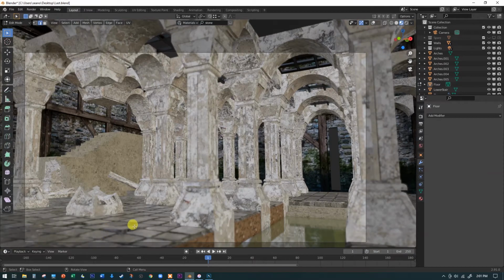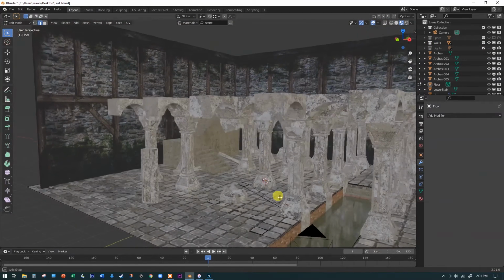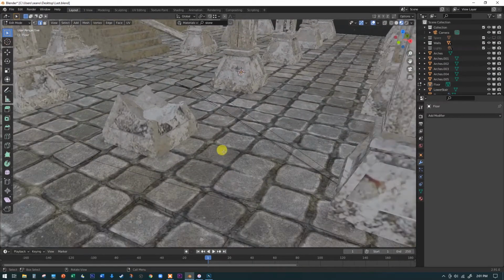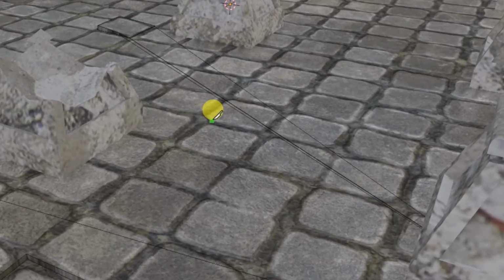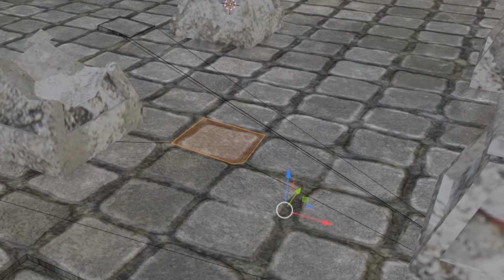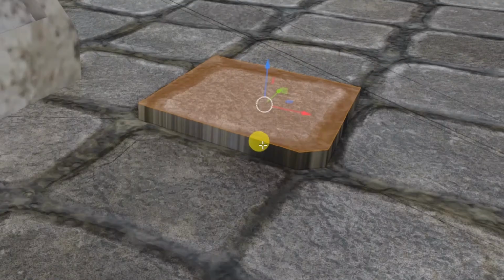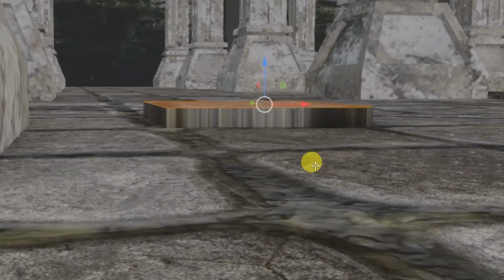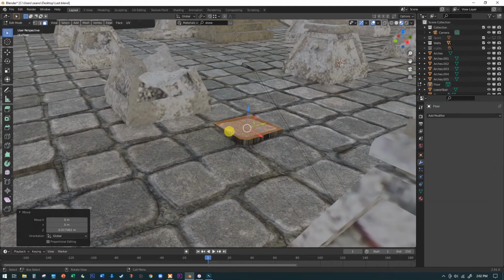Blender Dungeon Bonus: Knife Tool Tiles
Part of the additional content for the Blender Dungeon tutorial, this video shows how to use the knife tool to quickly breakup the floor for some added interest in the scene.